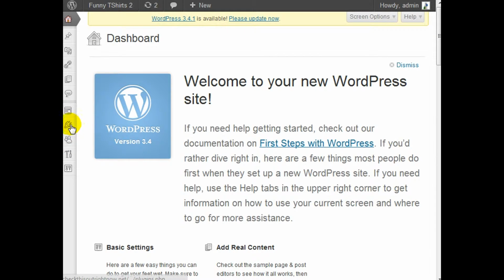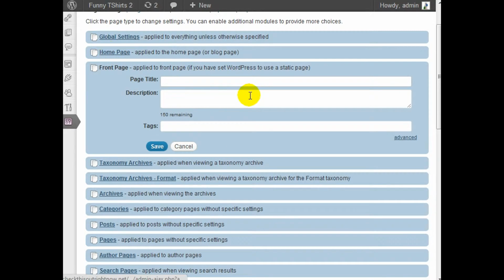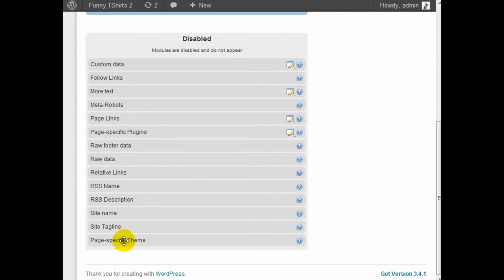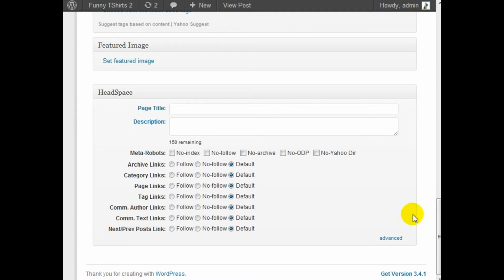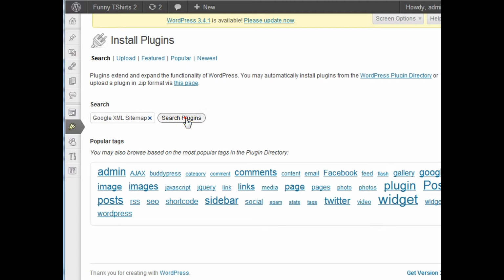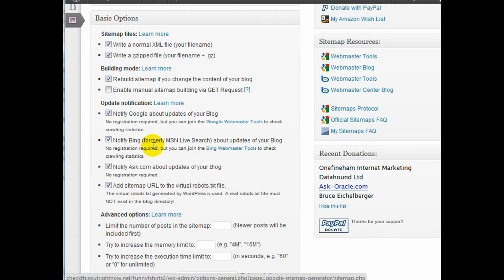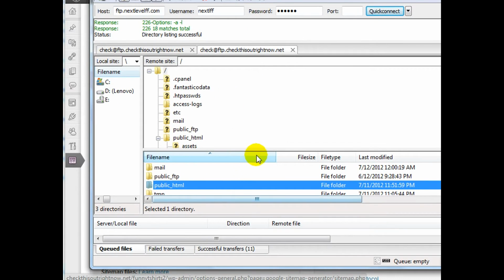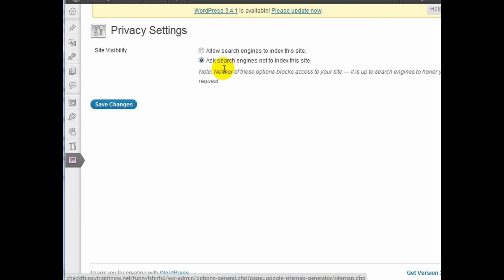Headspace SEO plugin voor WordPress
WordPress Tutorial 2 - 25 - Vindbaarheid vergroten met de Headspace SEO-plugin.